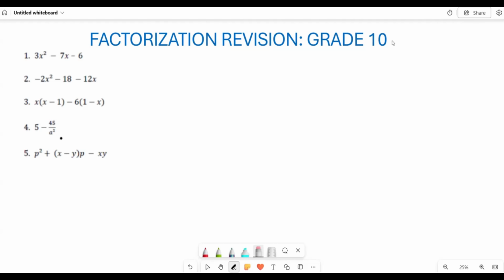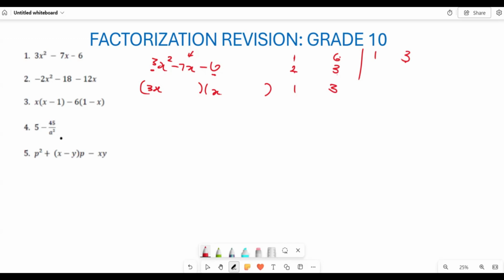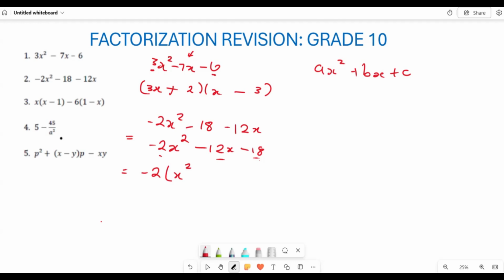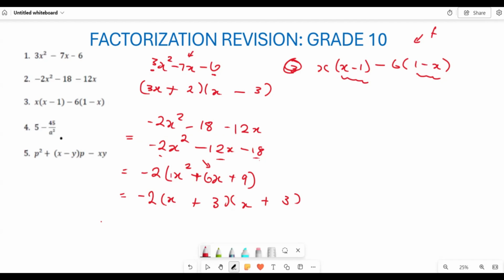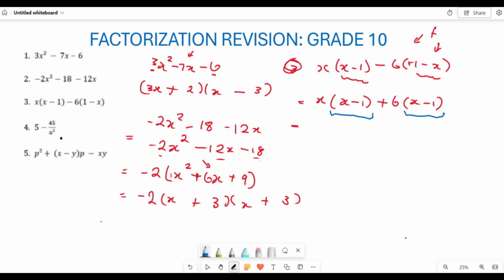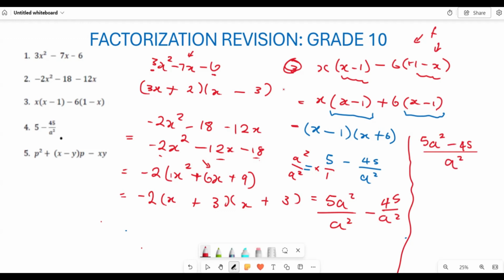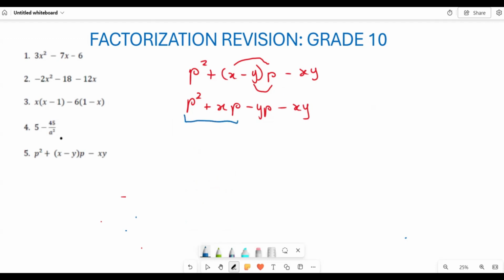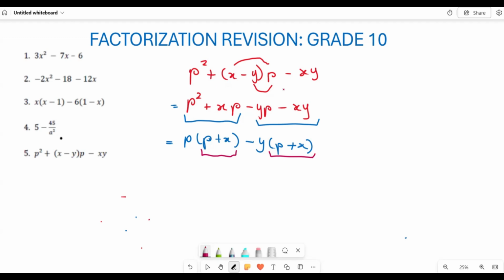FACTORIZATION GRADE 10| TERM 1 INTRODUCTION| PART A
FACTORIZATION GRADE 10| TERM 1 INTRODUCTION